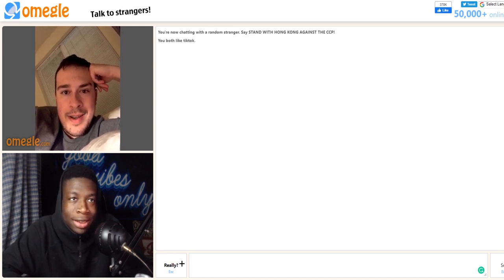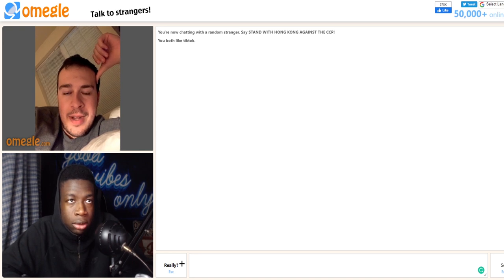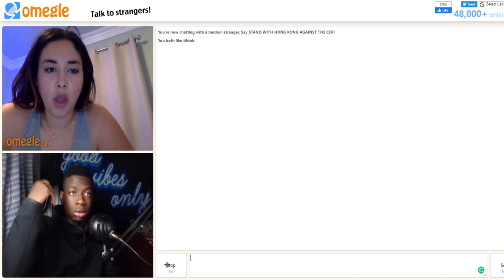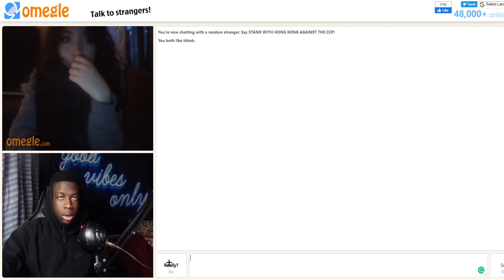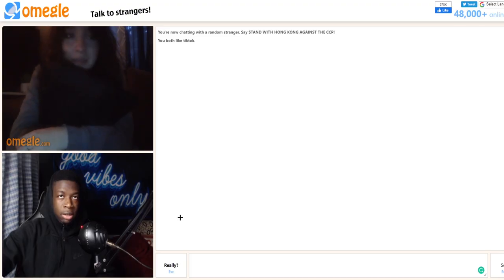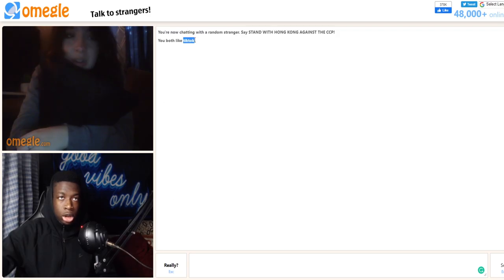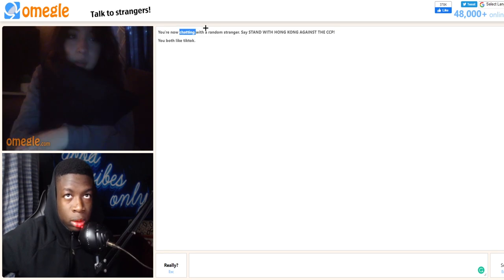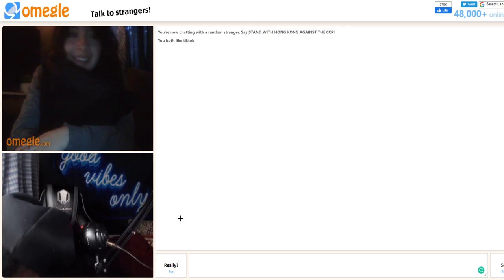HOW TO INTERACT WITH GIRLS ON OMEGLE *LEGIT HACK*